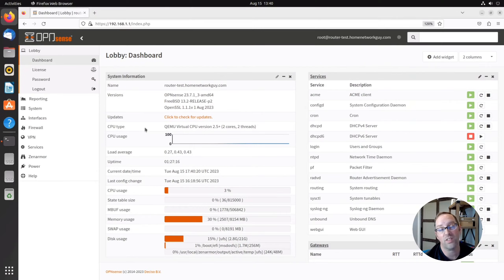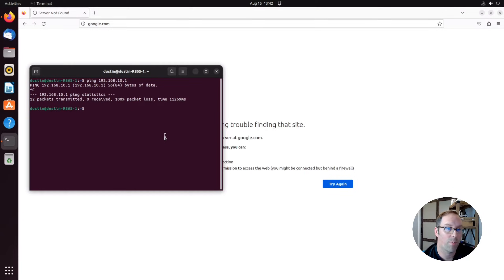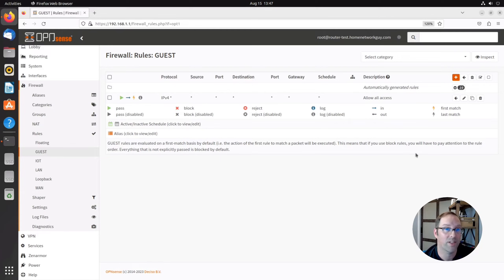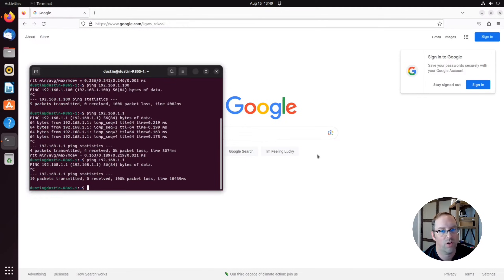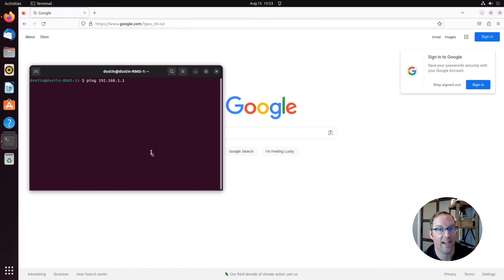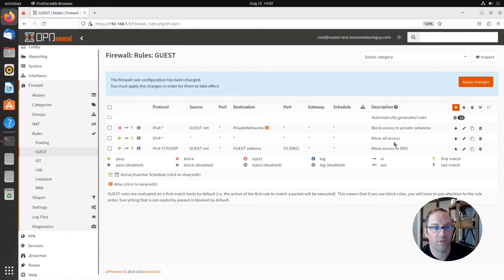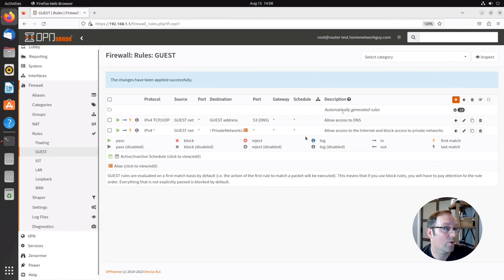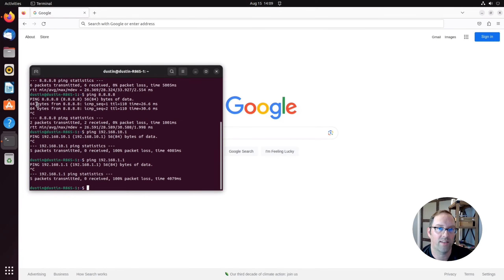Isolating Networks in OPNsense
Learn how to isolate internal networks in OPNsense using firewall rules. This video builds upon an earlier video about the firewall rule order in OPNsense.

These rules provide a solid foundation in which you can create additional rules to allow or deny access to other parts of your network as you see fit.

00:00 Introduction
00:46 New interface-- no rules
02:22 Allow all rule
03:24 1st way-- block LAN net
05:20 2nd way-- block private IP addresses
08:50 3rd way-- allow all except private IP addresses
11:50 A note about ICMP/ping
12:22 Conclusion
13:04 Outtakes

EP19